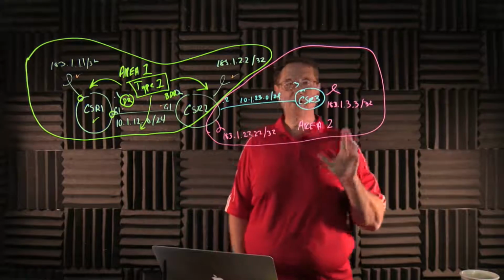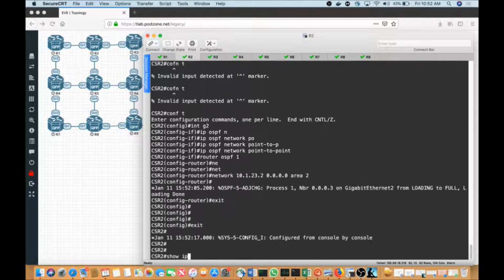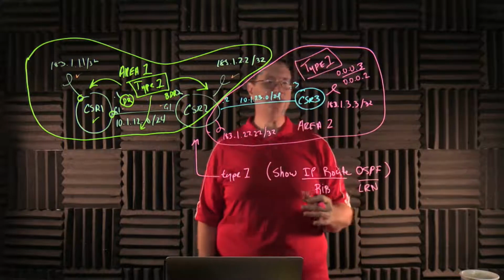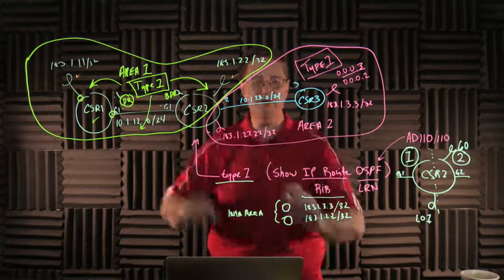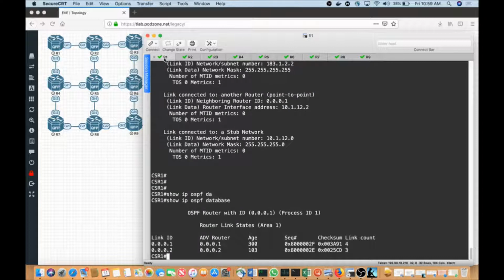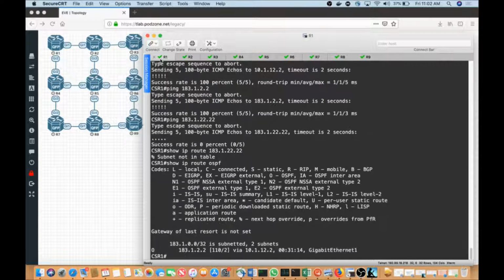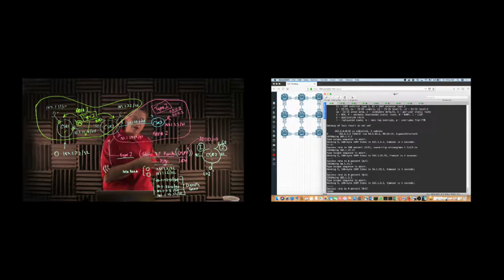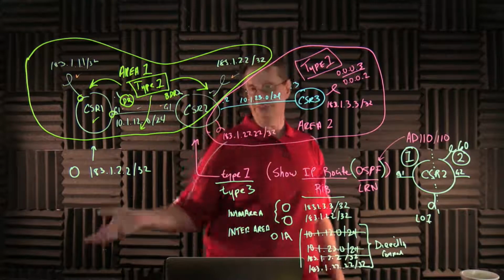OSPF Multiple OSPF Areas Without Area 0